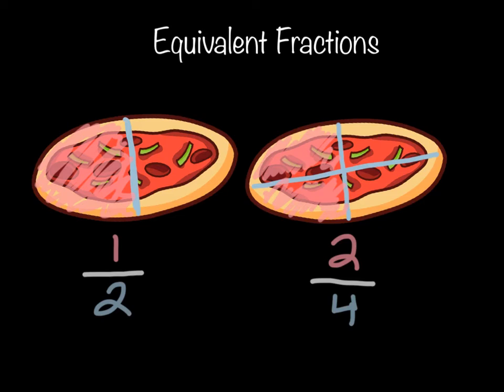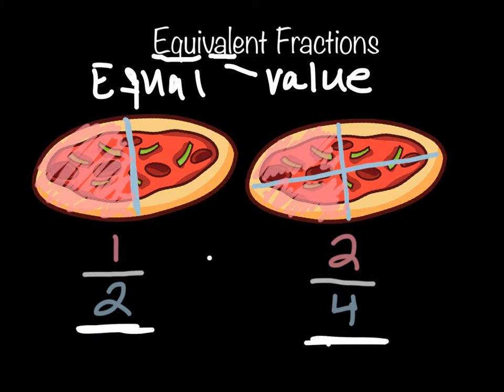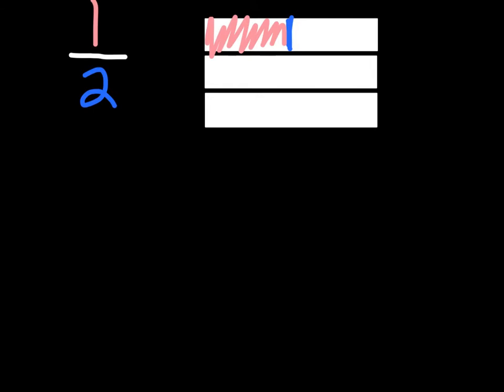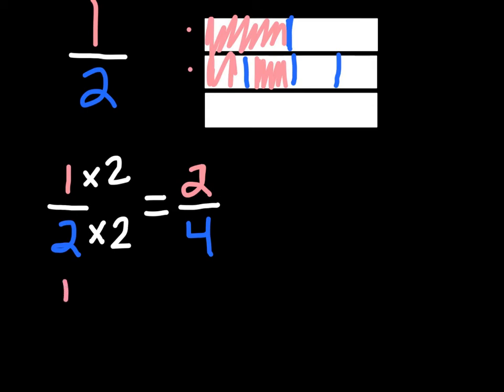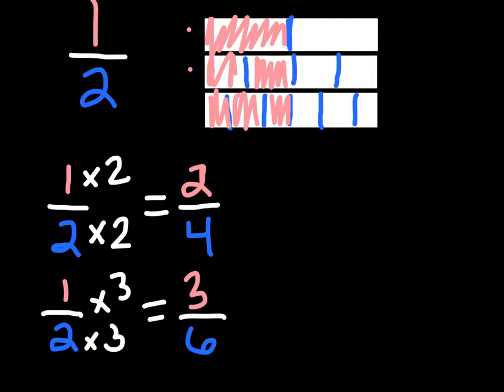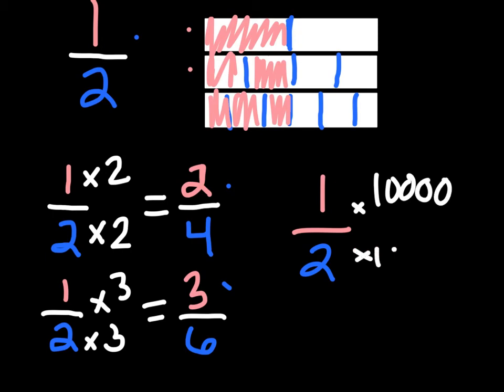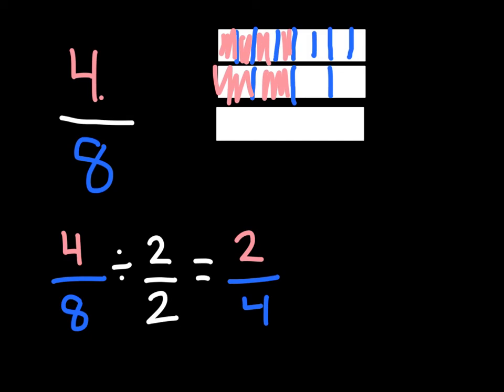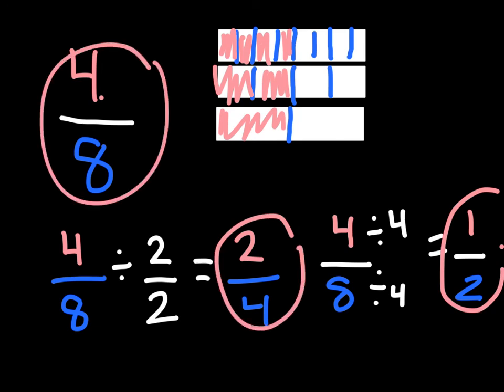How to make an equivalent fraction